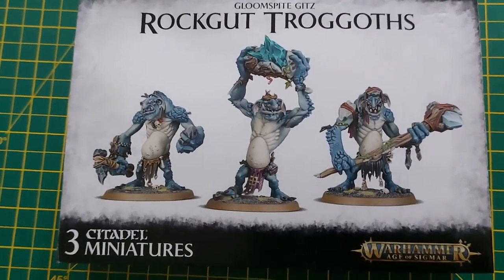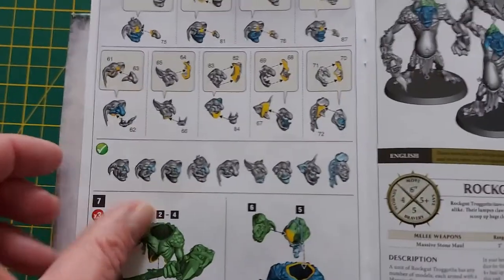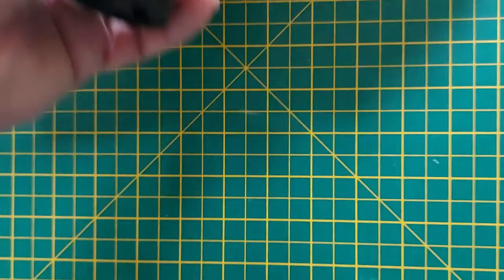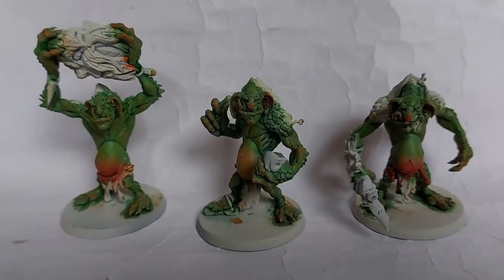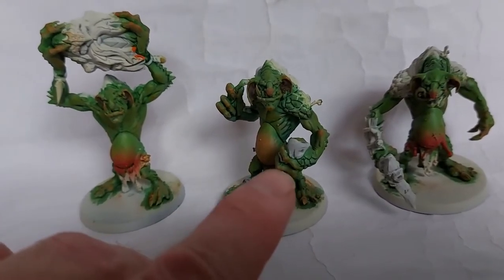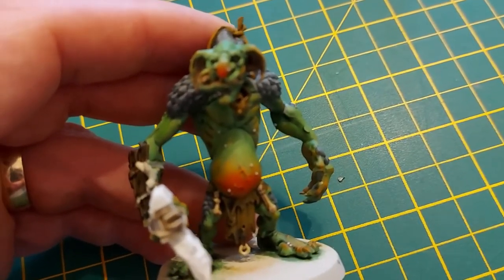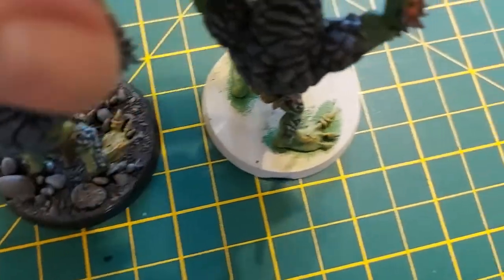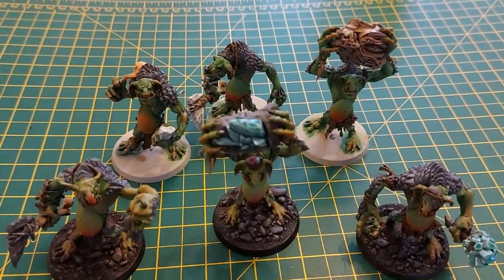Games Workshop Rockgut Troggoths - building and painting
I do apologise - i made each segment days apart and forgotten that each time i started by saying the same thing. Sorry!